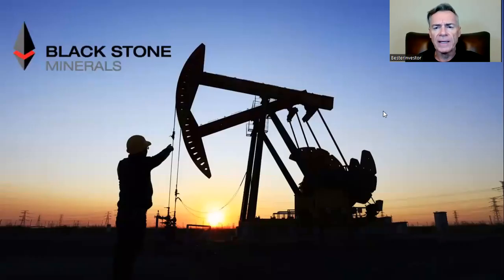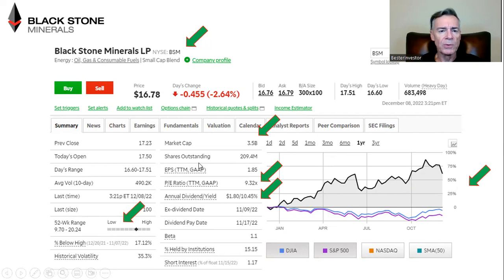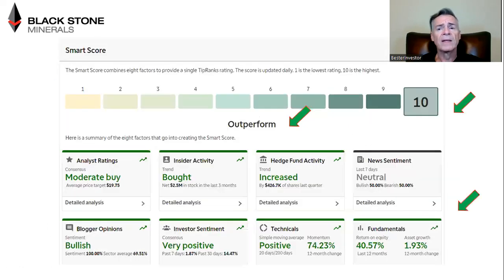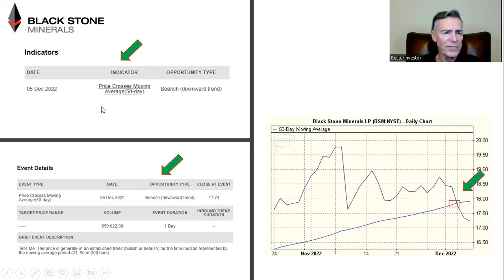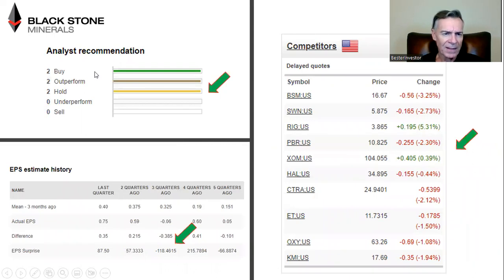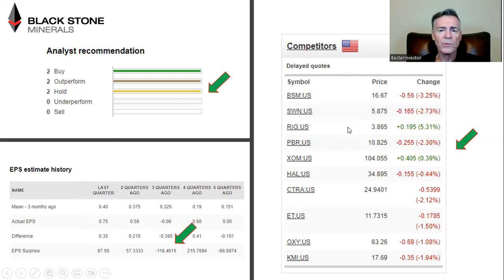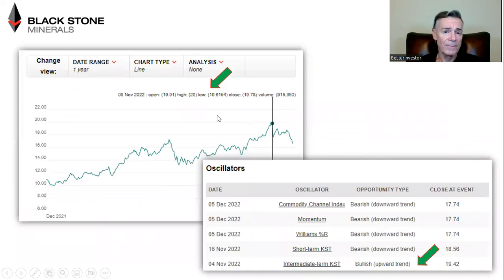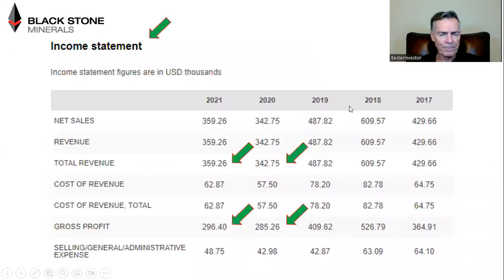Black Stone Minerals $BSM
Mr. Oxy | Oil & Gas | Energy | WTI Crude | Brent Crude | Black Stone Minerals $BSM

My videos are educational. I do not offer financial advice. I do not receive or accept payment from publicly traded issuers for my content. If you view this as investment advice, you will probably lose all your money... so do your own research before making investment decisions!

I am a value investor, searching for undervalued stocks. I look for securities with prices that are unjustifiably low based on intrinsic worth, estimated by analyzing an issuer's fundamentals.

I do not support the efficient market hypothesis. This suggests that stocks always trade at their fair value, making it harder for investors to either buy stocks that are undervalued, or sell them at inflated prices. I believe the market will eventually favor quality stocks that were undervalued. I am not really concerned with the activities of the stock market, although I "watch" market activity all the time.

One of our business ventures is a family-managed charitable foundation, Memory Trees This allows us to give back and uplift others who are less fortunate than ourselves.